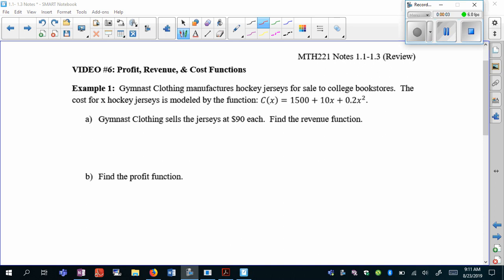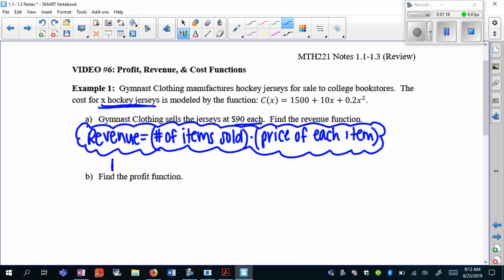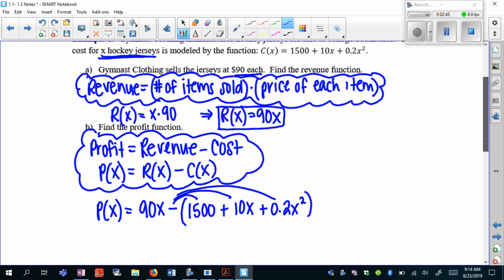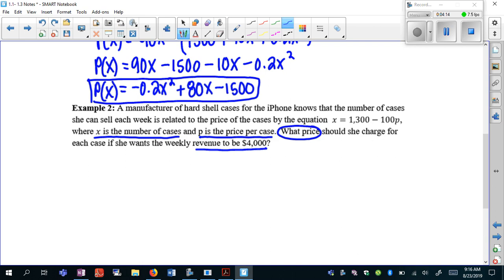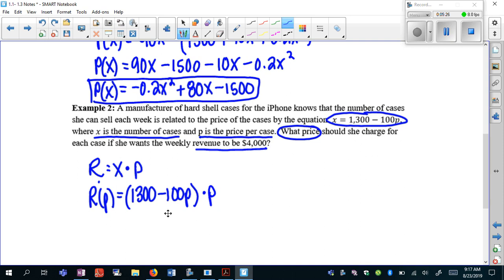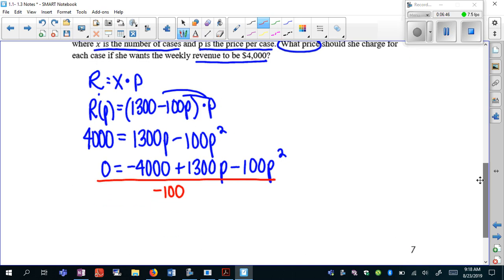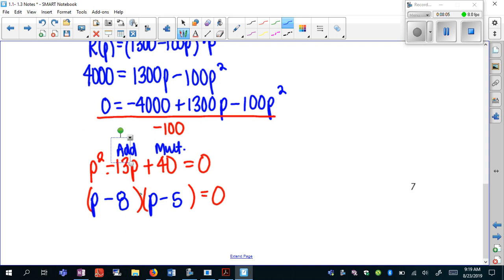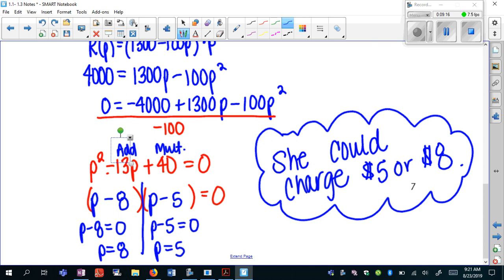1.1- 1.3 VIDEO 6 Profit, Revenue, & Cost Functions